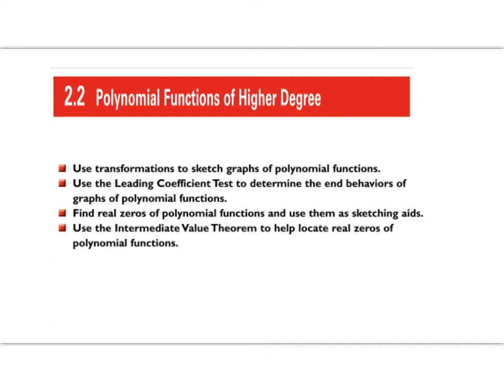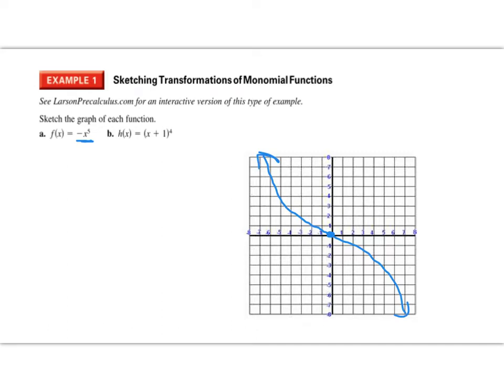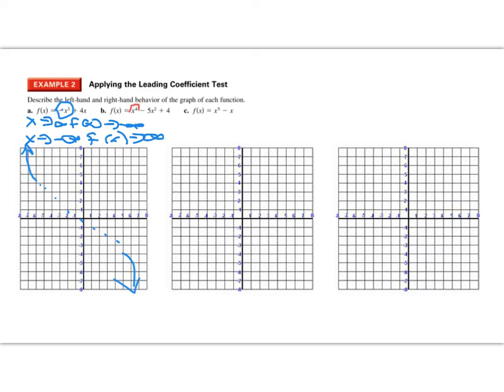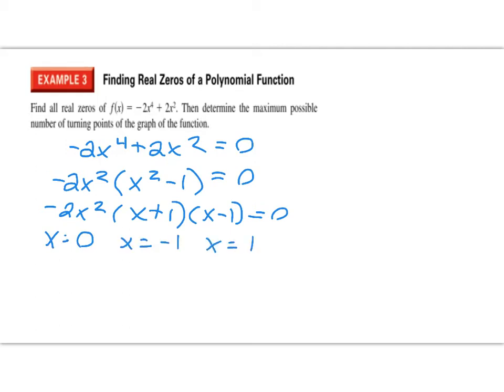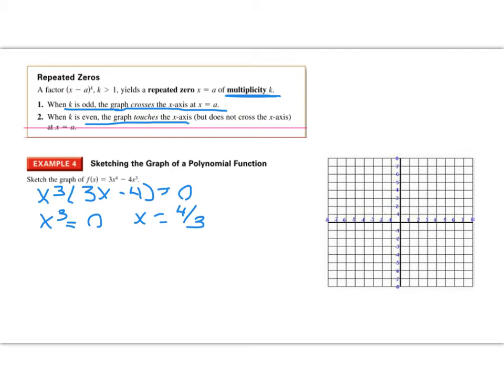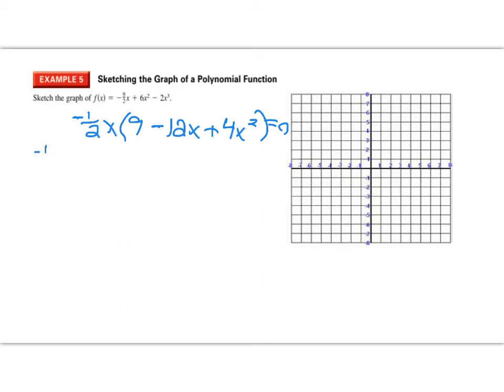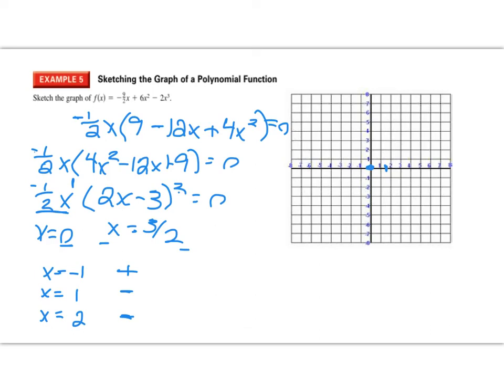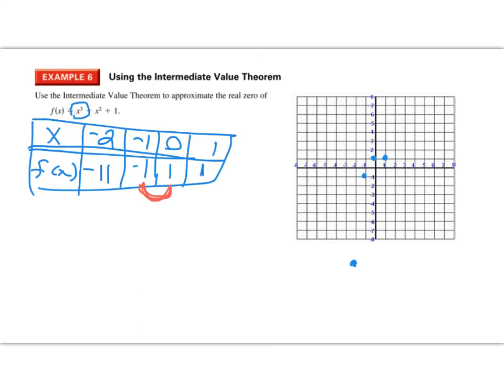2.2 Polynomial Functions of Higher Degree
This project was created with Explain Everything™ Interactive Whiteboard for iPad.  This video talks about the leading coefficient test, multiplicity of zeroes and IVT in order to help you sketch the graph.